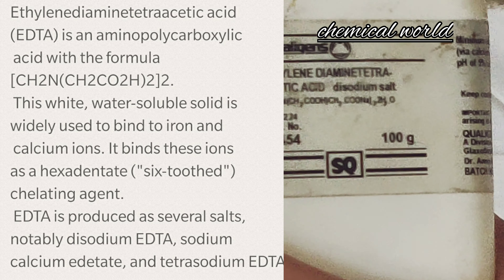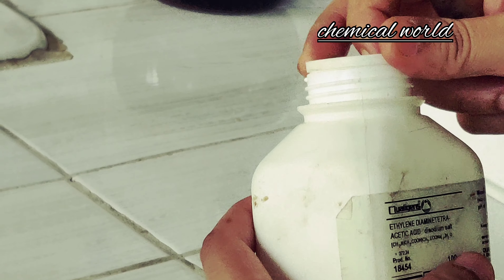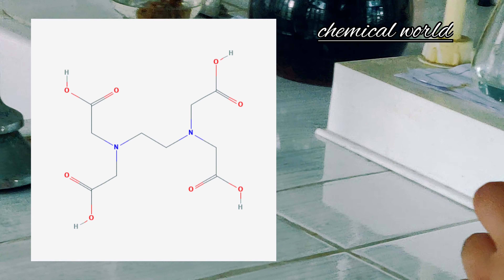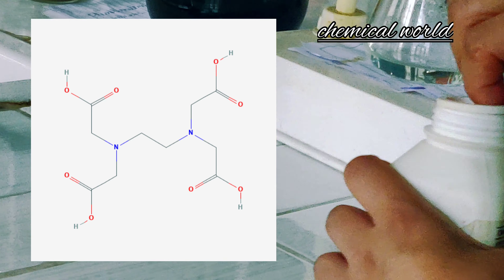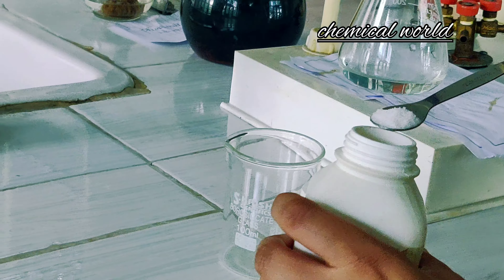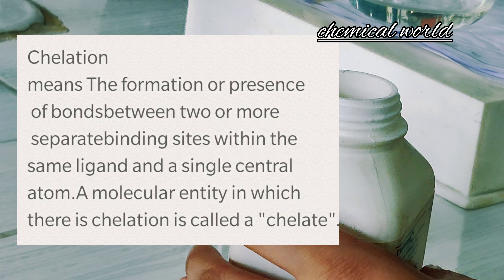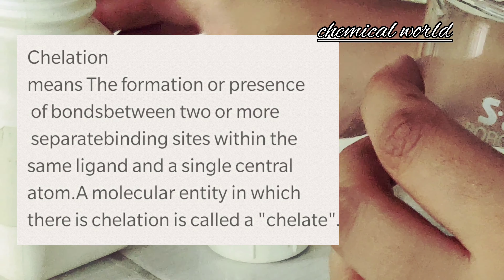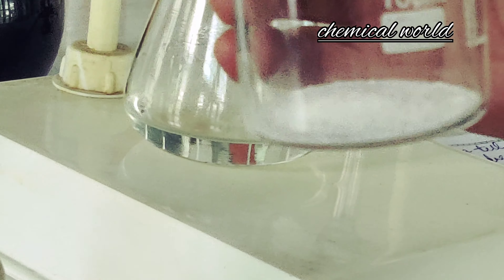EDTA structure and preparetion of standard sol.of EDTA